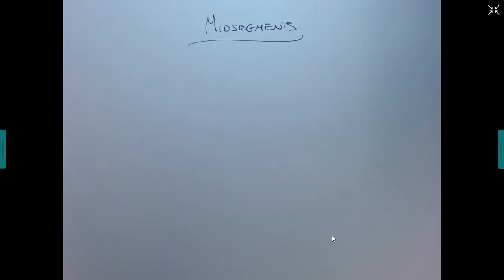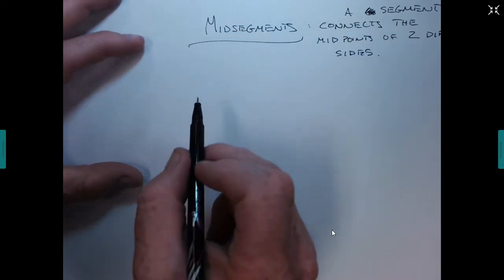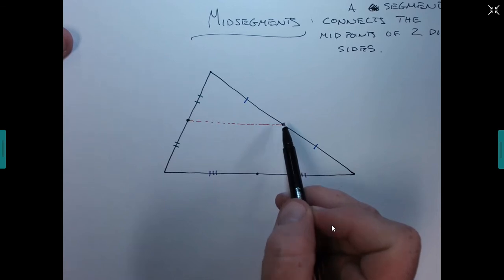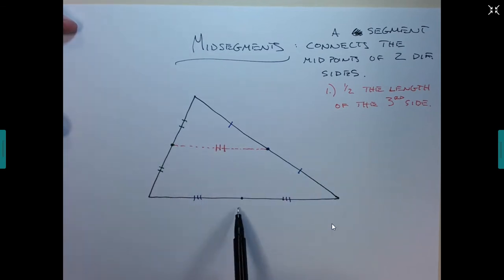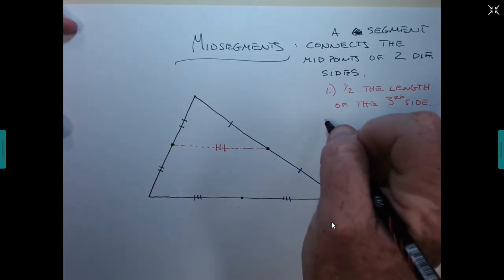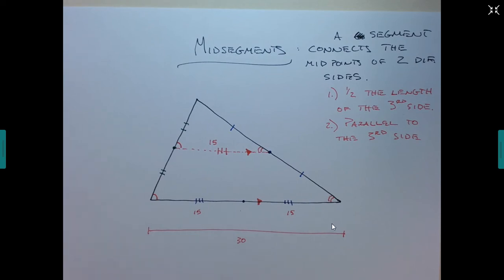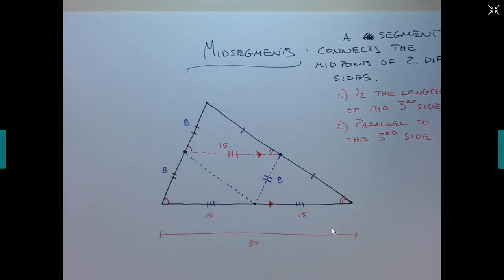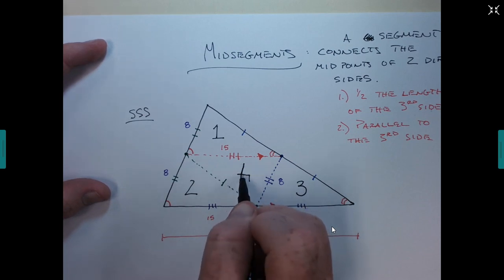Triangle Midsegments: Nov 16, 2020 1:26 PM